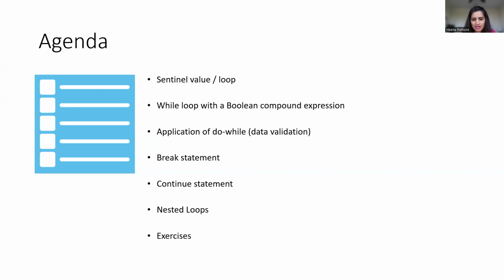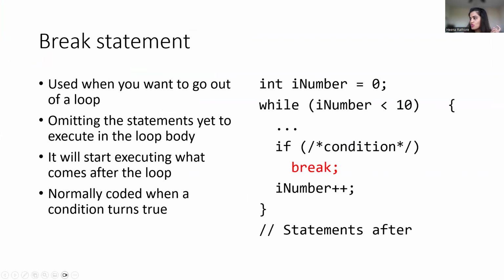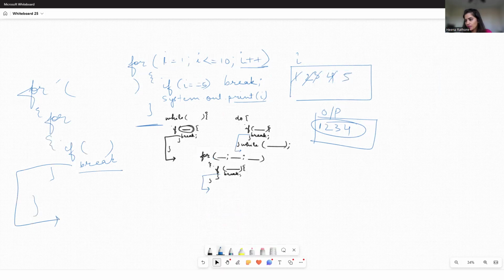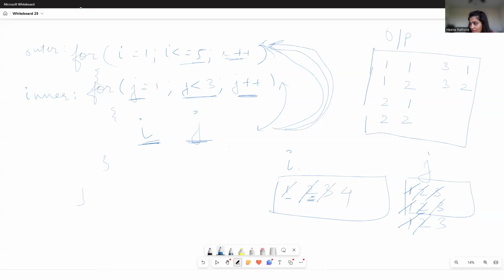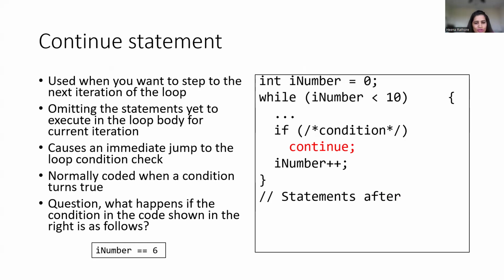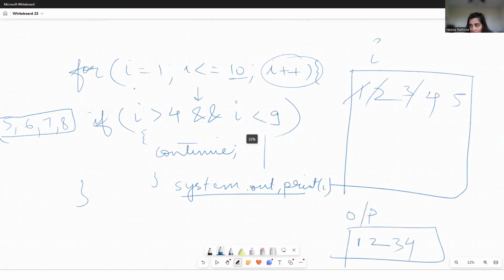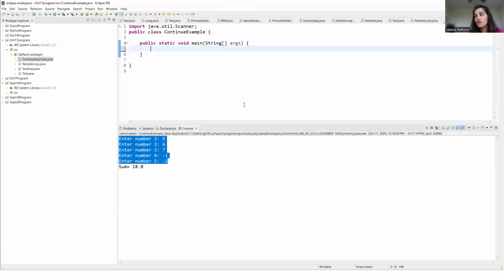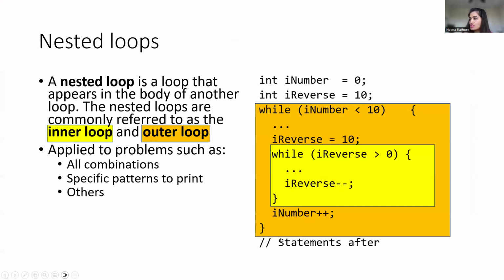Break, Continue and Nested Loops